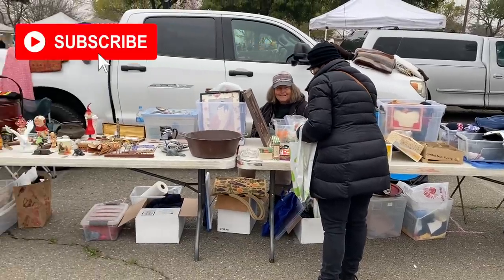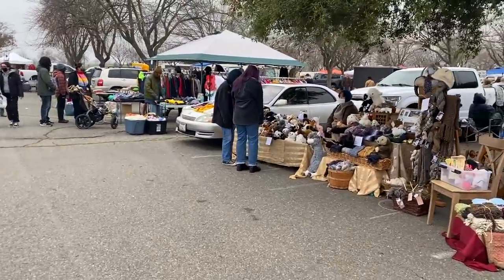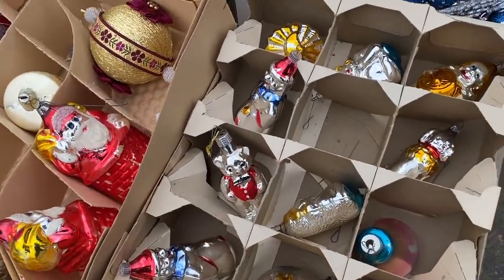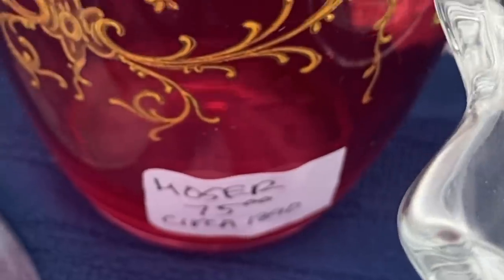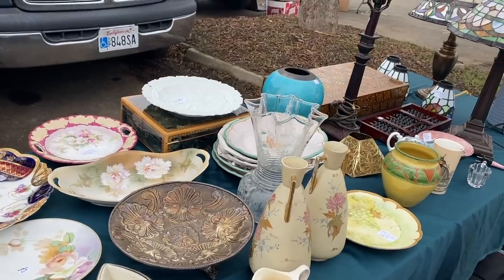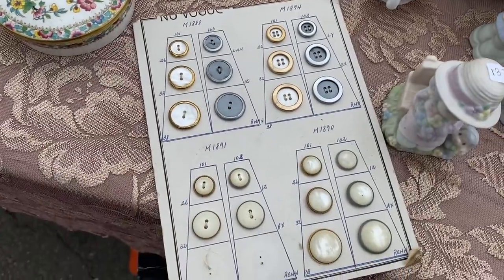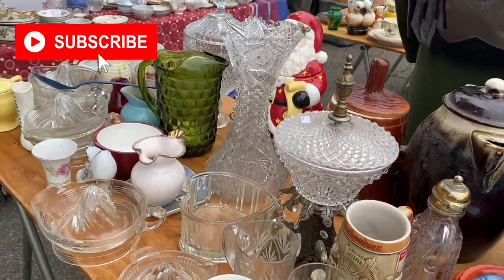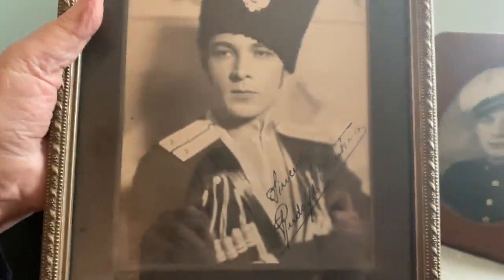Vintage & Antique Flea Market || IS THAT WHAT I THINK IT IS? || YouTube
SURPRISE!!! Unpacking a storage FULL of Antiques!!! AND Vintage Antique Flea Market. Serving ware, vintage, antique and mid-century modern furniture, lamps, artwork, toys. Sacramento, Northern California   Happy Thrifting!

*  Thrifting anywhere & everywhere (second-hand)
 - goodwill
 - garage / yard sales
 - flea markets
 - thrift shops
 - boutique thrifting
 - estate sales
 - craigslist free stuff
 - fb marketplace
 - out of town thrifting adventures

LOCATION: Sacramento, Northern California and surrounding areas